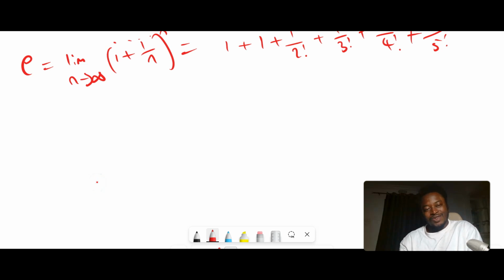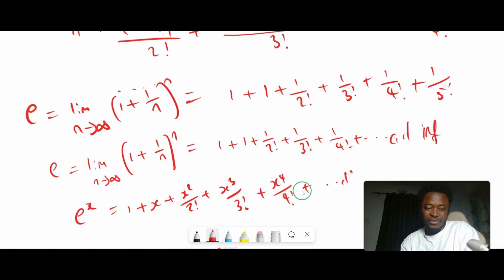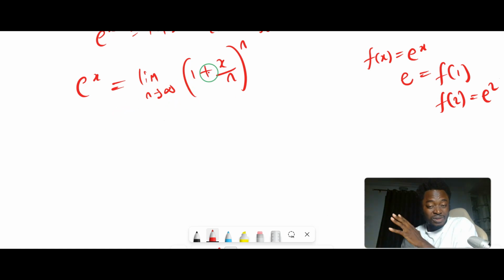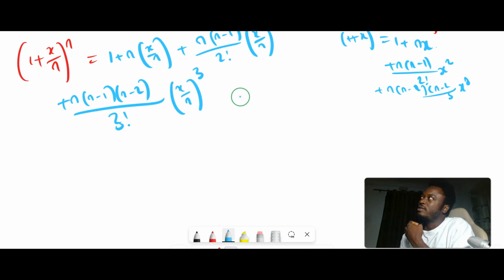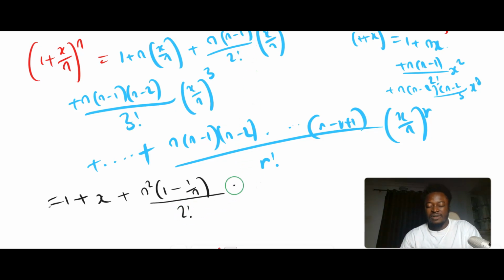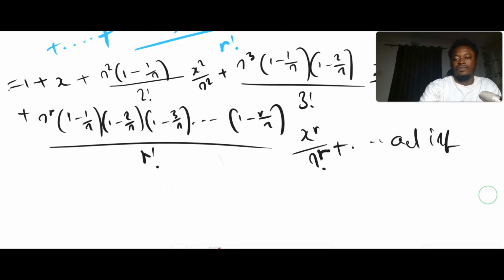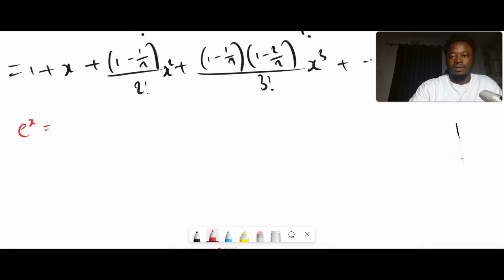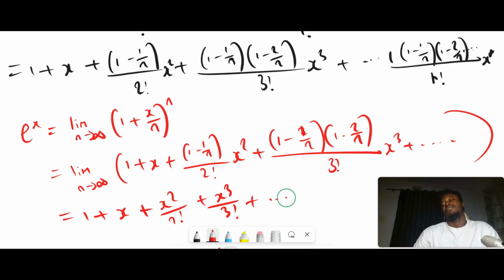Series Development of the Exponential Function using the Limit Definition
Series Development of the Exponential Function using the Limit Definition using the Binomial Theorem.